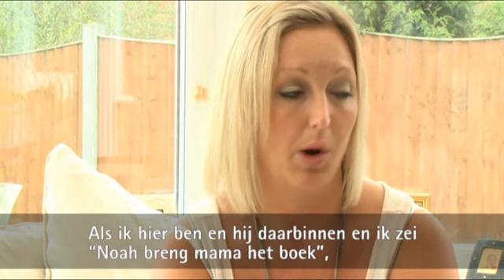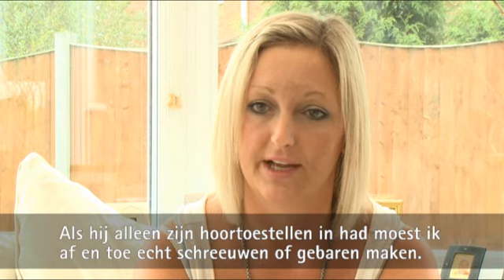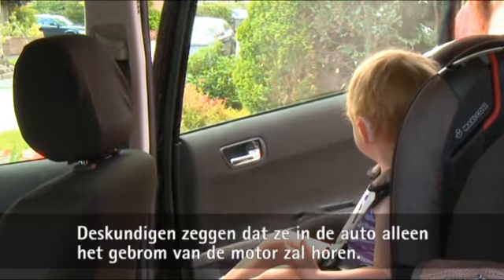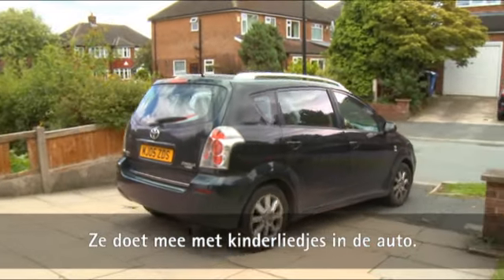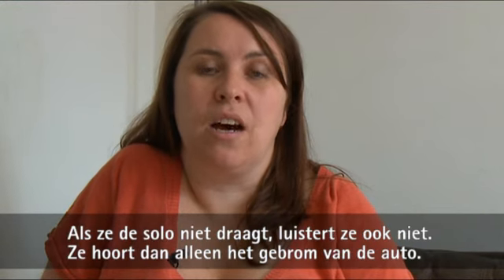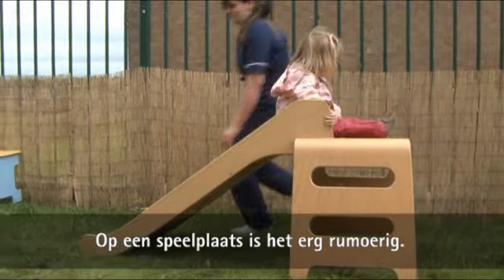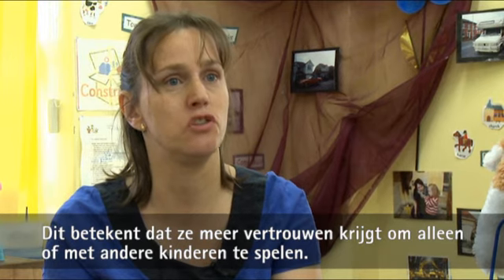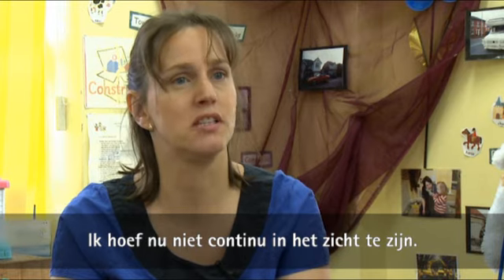Dynamic FM -- Ondersteuning gehoor slechthorenden kinderen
Volg de drie slechthorende kleuters Noah, Madeleine en Charlotte die door de Dynamic FM techniek van Phonak beter verstaan op het kinderdagverblijf en thuis, en zich daardoor beter ontwikkelen op diverse vlakken.